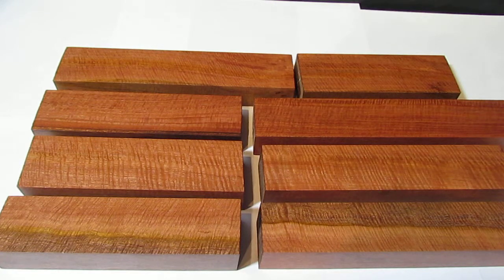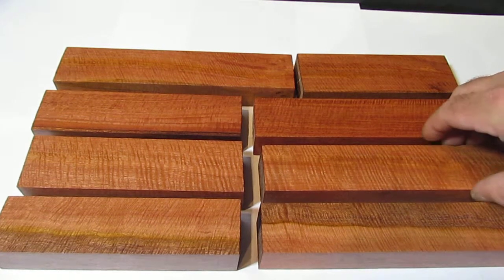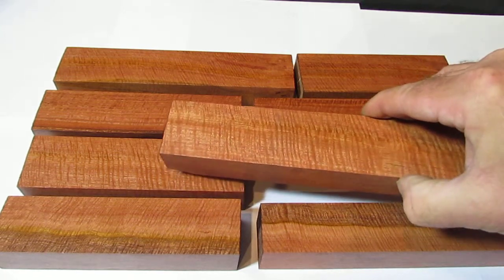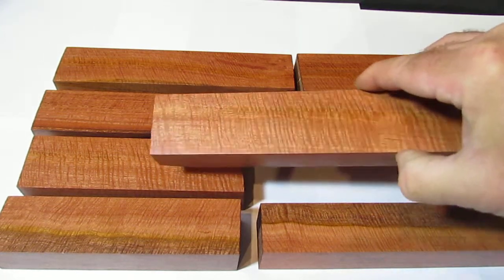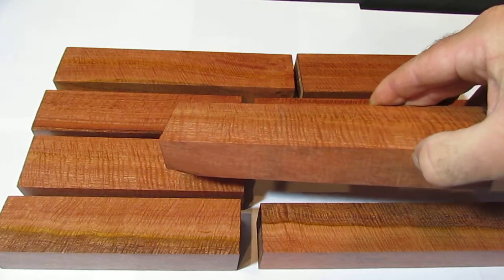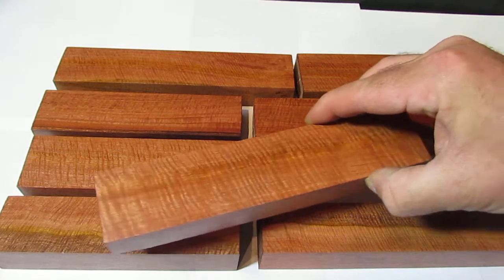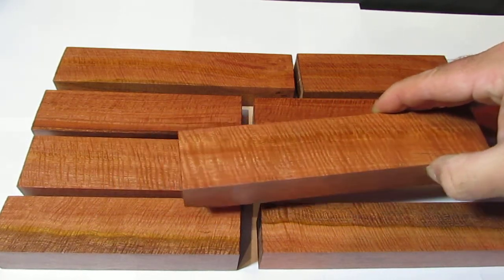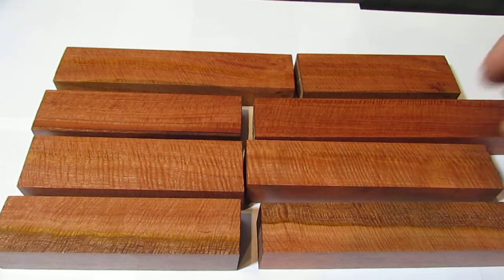Red Gum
Fiddleback Red Gum Eucalyptus